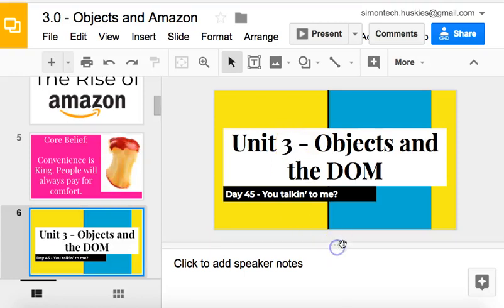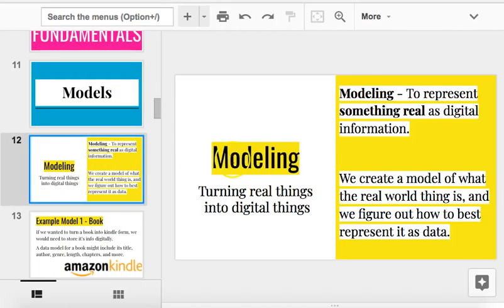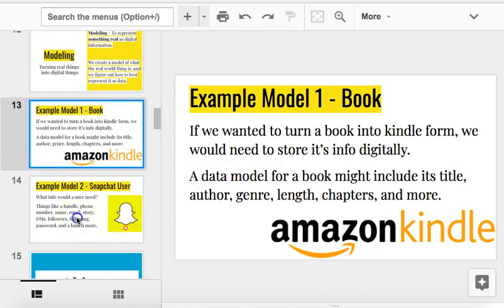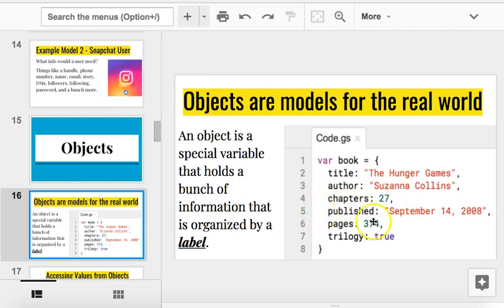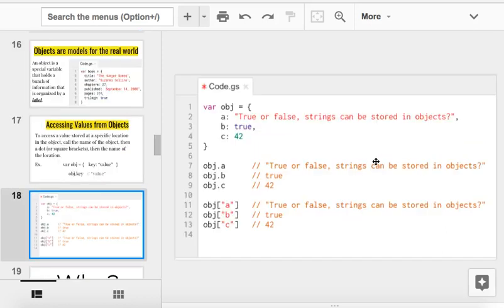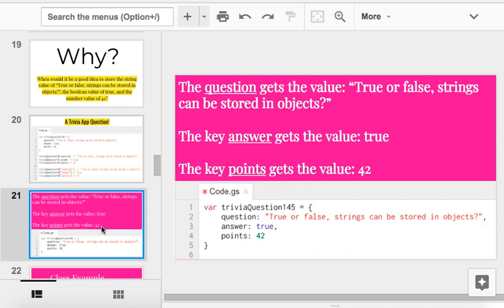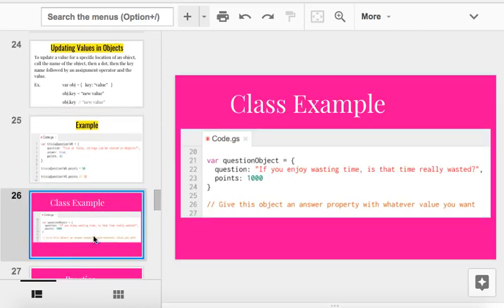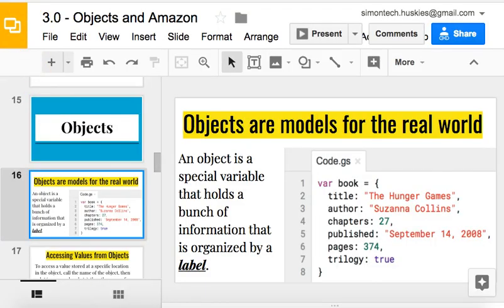Intro to Objects